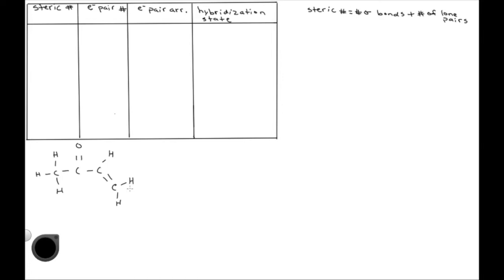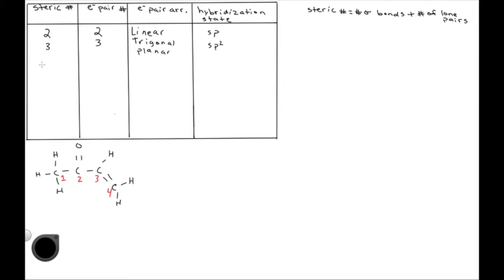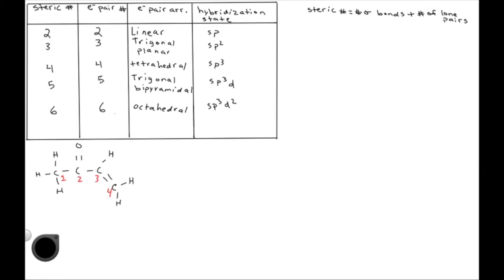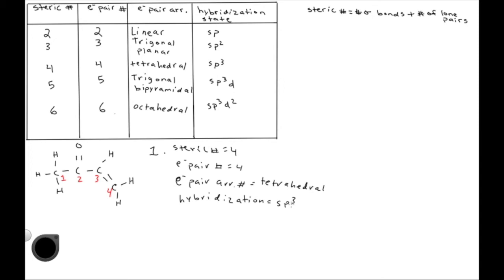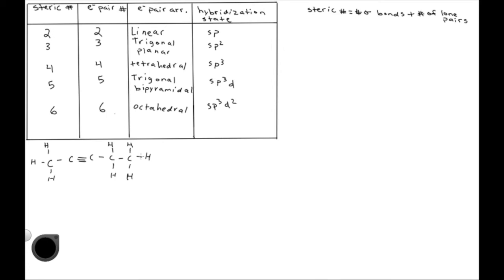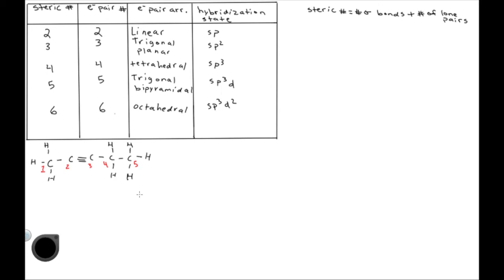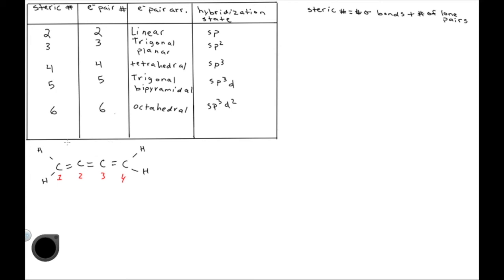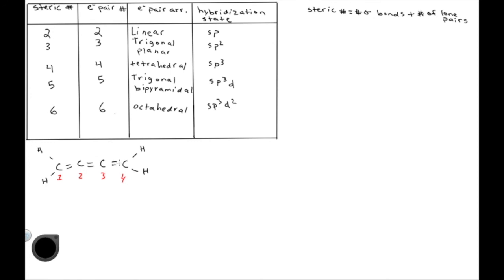Identifying Hybridization States (Practice)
In this video, we will be practicing how to identify hybridization states.